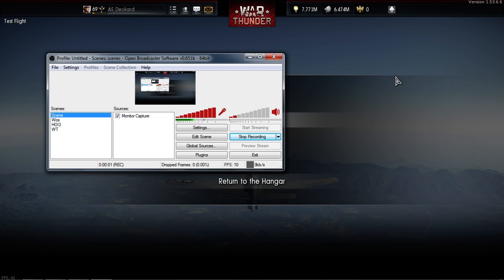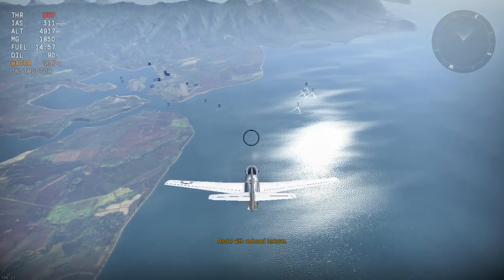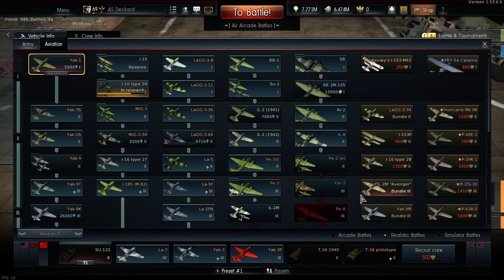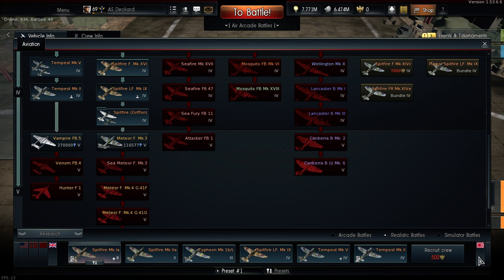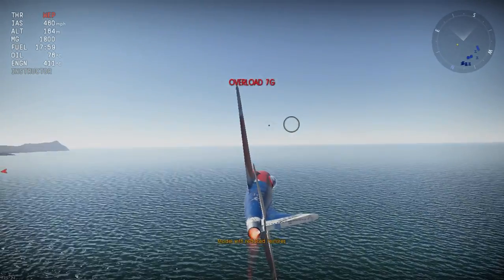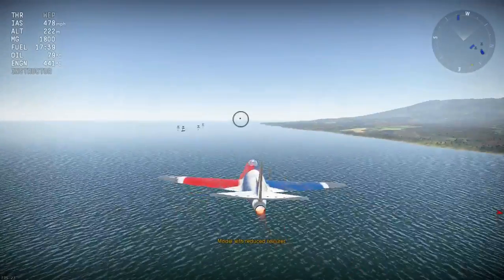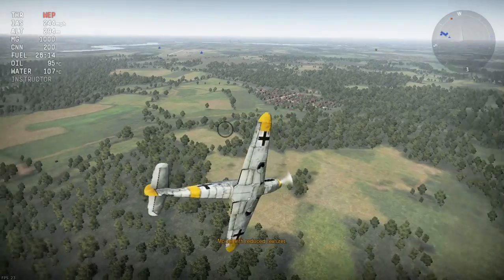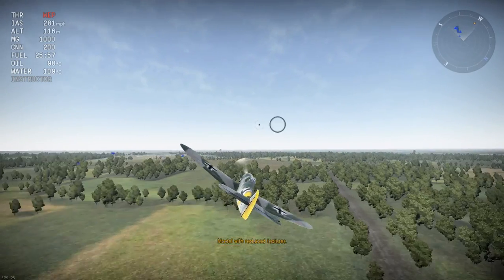War Thunder Patch 1.53: New G-loc mechanic changes the way we play RB.